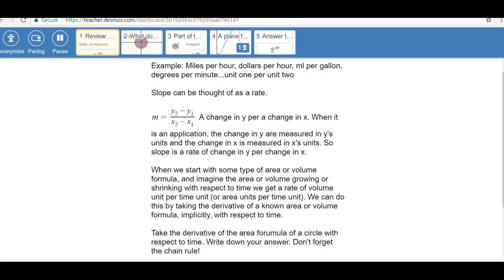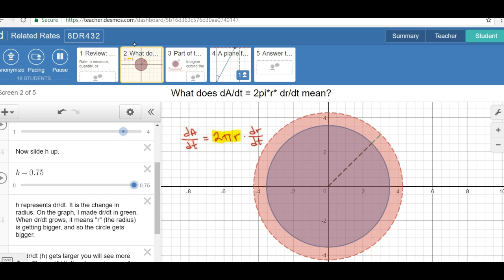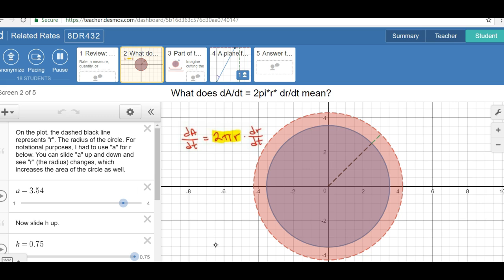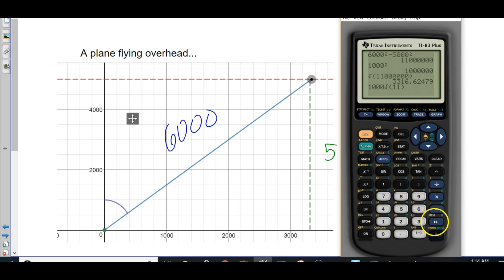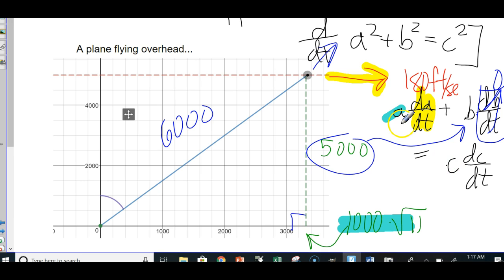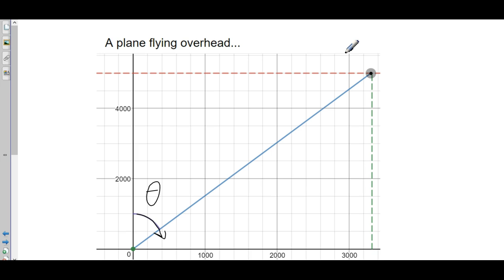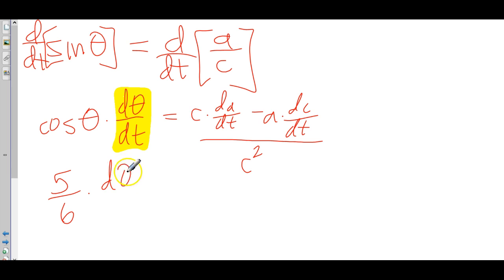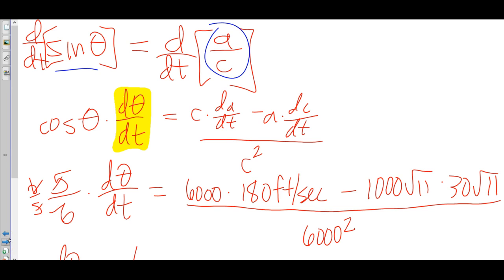Related Rates Desmos Lab REview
Going over the related rates DEsmos lab.